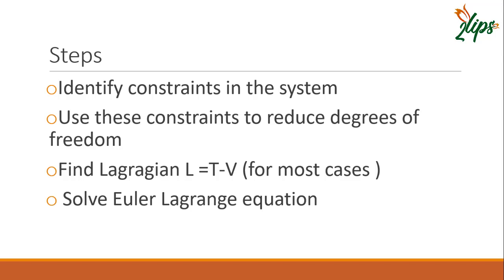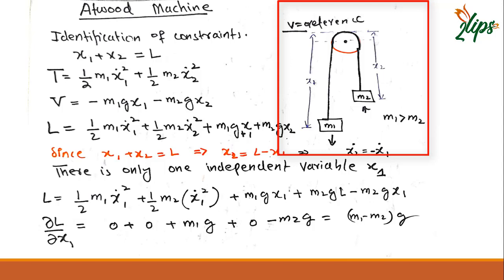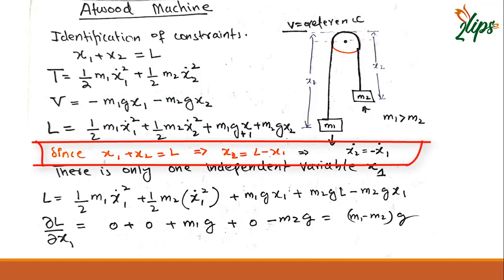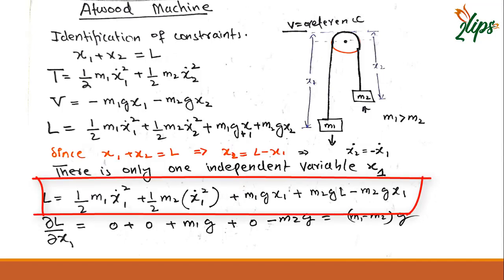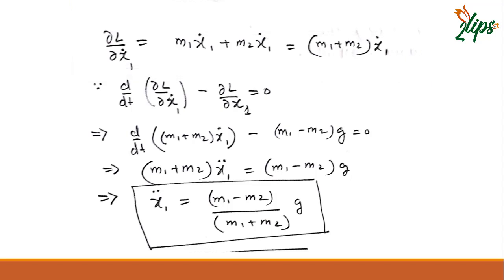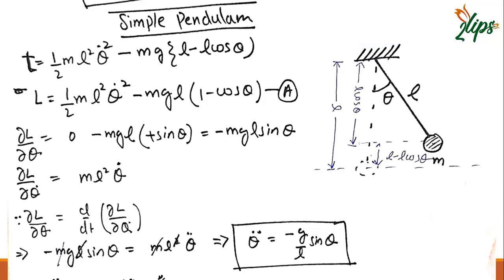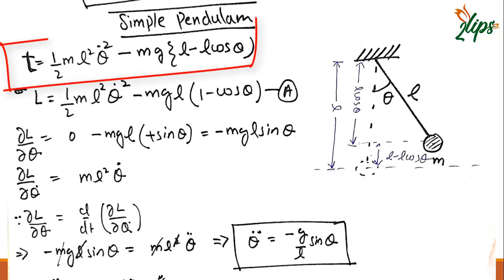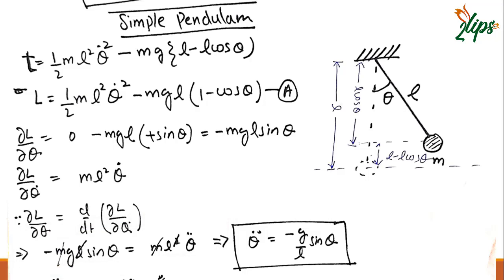Lagragian qpproach for Atwood Machine and Simple Pendulum ,Solved Problems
Solutions of these two classic problems of physics using Lagragian mechanics